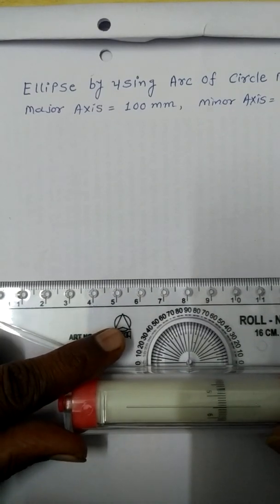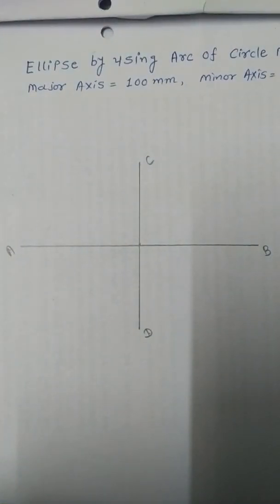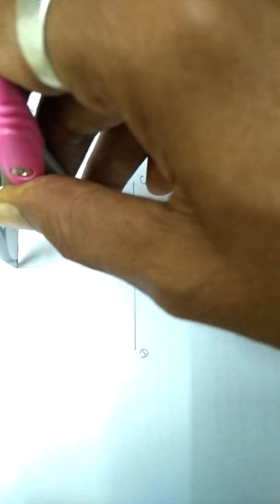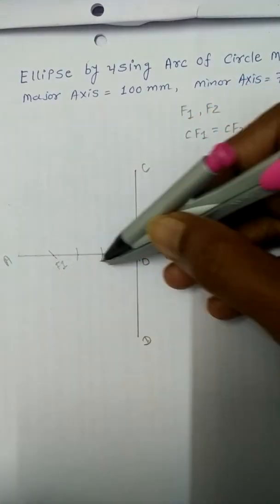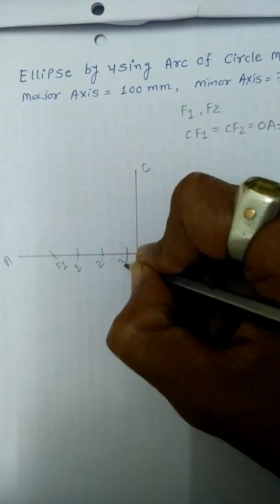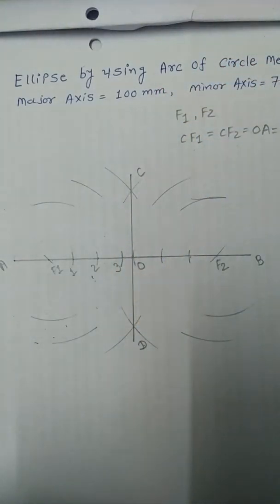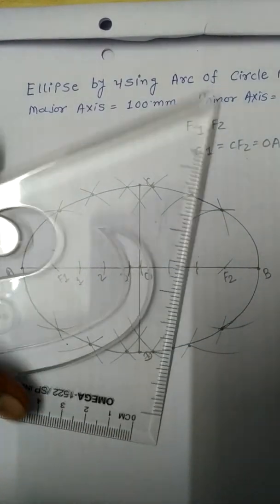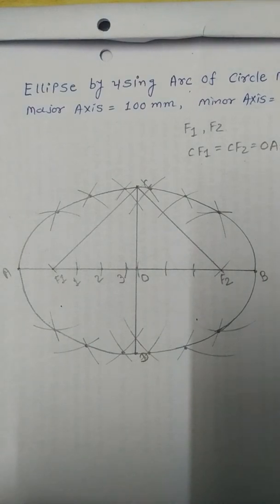Ellipse by using Arc of Circle Method of Engineering Curves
This video includes a problem to draw an Ellipse by using Arc of Circle Method.

Problem:

Draw an Ellipse by using Arc of Circle Method of Engineering Curves.
Major Axis=100 mm
Minor Axis=70 mm.

Hope you will learn from the video.

Ellipse by using Rectangle Method of Engineering Curves